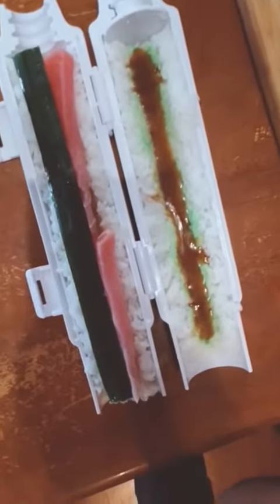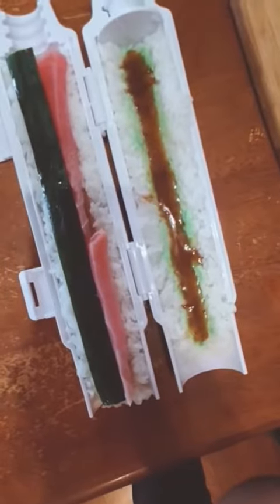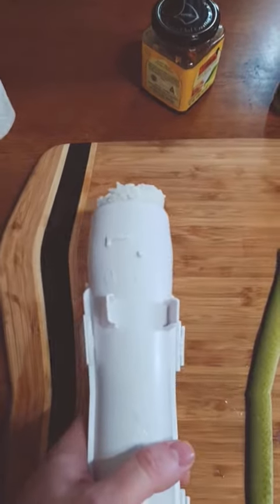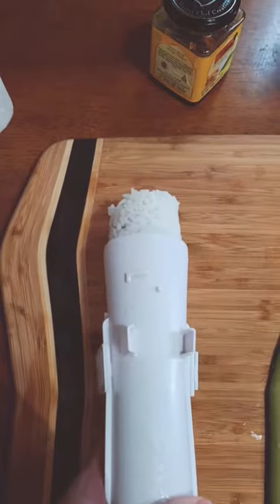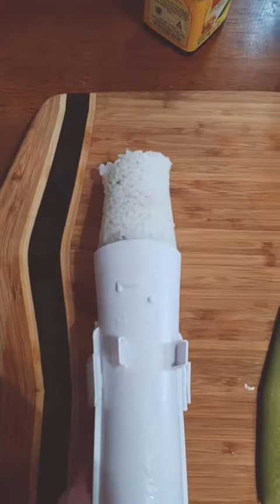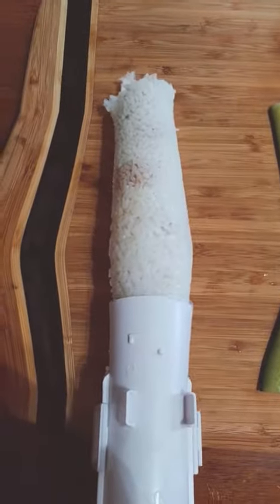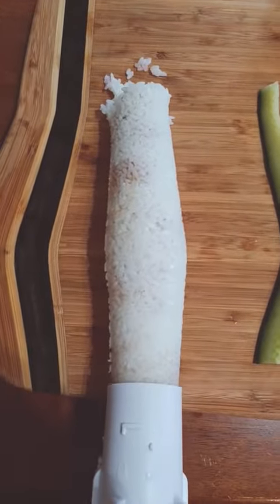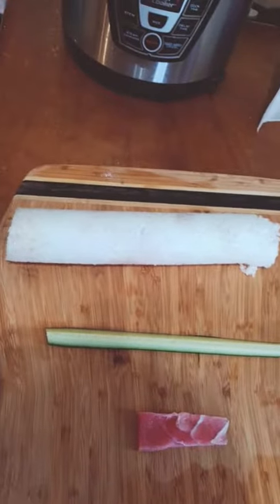Flob makes Sushi